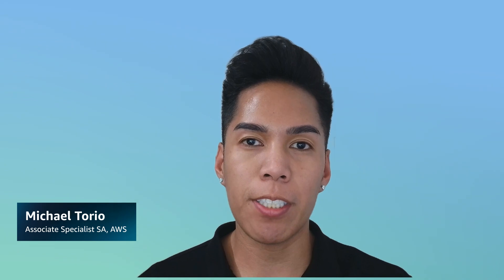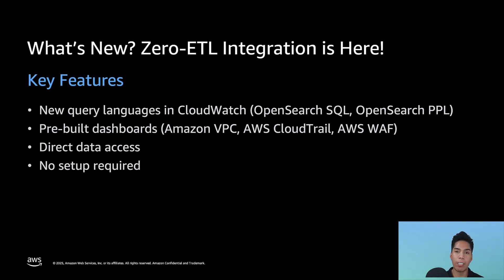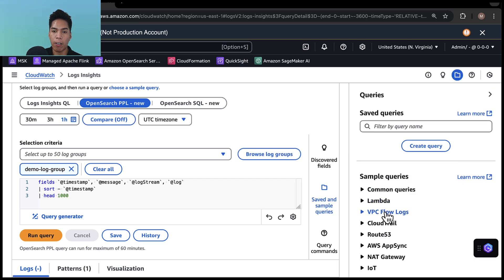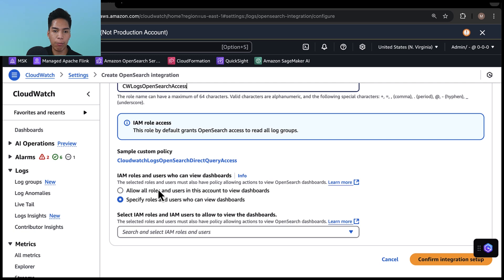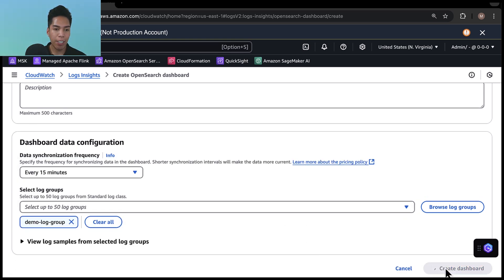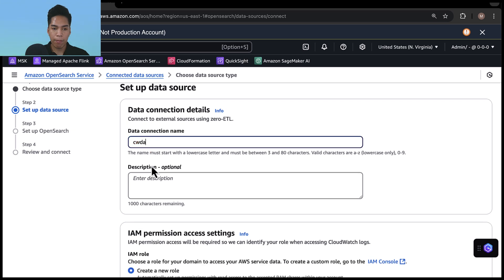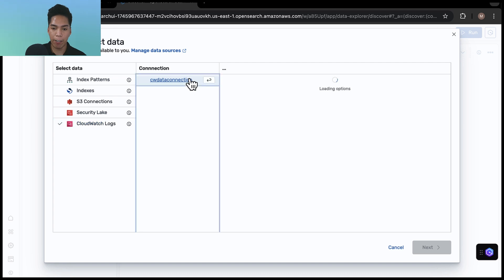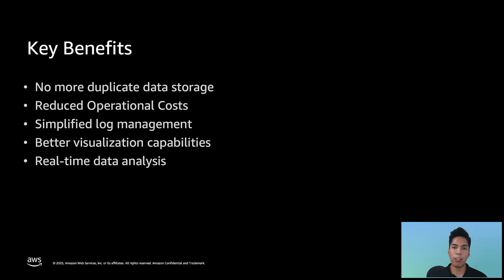Amazon OpenSearch Service Zero-ETL Integration with Amazon CloudWatch Logs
Discover the game-changing zero-ETL integration between Amazon CloudWatch and Amazon OpenSearch Service!

Learn how to:
• Use SQL and PPL queries directly in CloudWatch Logs Insights
• Set up pre-built dashboards for VPC, CloudTrail, and WAF
• Analyze CloudWatch logs in OpenSearch without ETL processes
• Leverage real-time data analysis and visualization

Perfect for DevOps engineers, data analysts, and anyone working with AWS logs. See how this integration can reduce costs, simplify log management, and enhance your troubleshooting capabilities.

No more duplicate data storage or complex ETL pipelines – start optimizing your log analysis today!

0:03 - Introduction
0:27 - Integration Overview
1:19 - Demo
6:49 - Key Benefits
7:16 - Conclusion